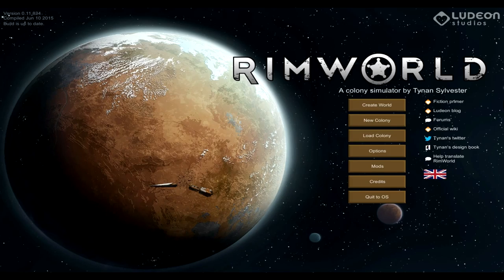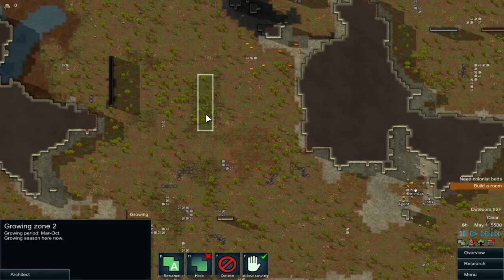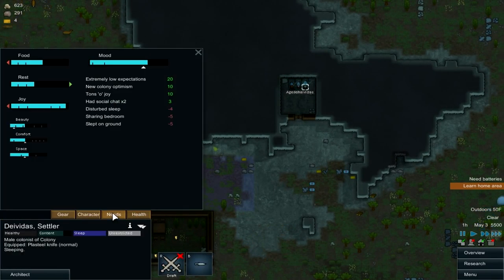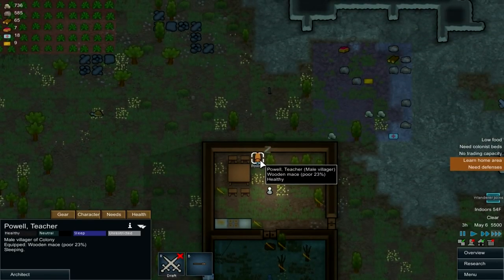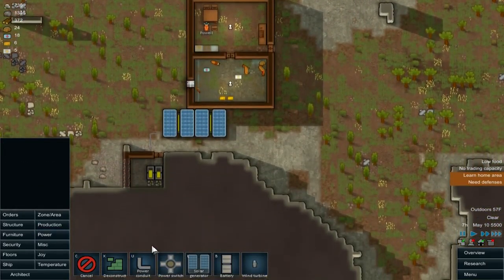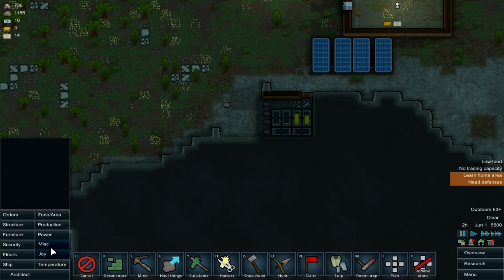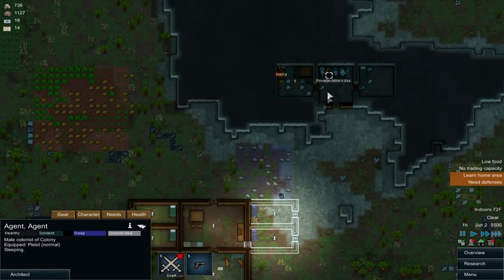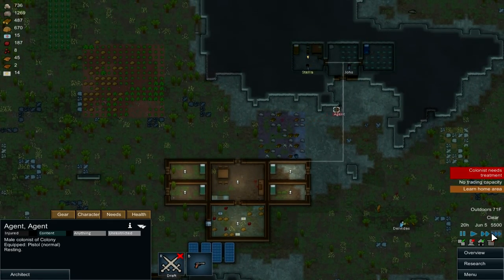[S3E1] Alpha Colony - Rimworld Alpha 11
Rimworld Alpha 11 Let's Play.  Join me in this rouge-like colony simulation, where three colonists crash land on a planet and are forced to work together to survive!

Alpha 11 introduces some improvements to the AI, new random incidents, and traps.  Here is the list of the changes provided by Ludeon.

AI

    Added new raid type: sappers.
    Sappers attempt to dig or blast their way around your hardest defensive point. The circumvent ‘killbox’-like strategies.
    Enemies now flee things that are about to explode
    Enemies remember trap positions that their faction has encountered before, and avoid them.
    Raiders opportunistically ignite crops on fire.
    Pawns can now do ‘job override’ checks to see if a new job should start before ending their current job. These are now used     liberally to have pawns respond faster and more intelligently to changing conditions (especially in combat).
    Pawns check for job override when taking damage. It will no longer be possible to bug out the centipede enemy and kill him at     close range while he tries to take a firing position.
    Enemies no longer take unpowered player turrets as primary targets.
    Pawns choose sky-gaze, wander, eating and other positions by traversing the region graphic instead of by random coordinate     scattering, which solves problems with them taking long paths around long walls.

Traps

    Added deadfall trap: A simple rearmable trap that falls on enemies and damages them.
    Added IED trap: An artillery shell connected to a trigger that detonates after a short delay.
    Added incendiary IED trap: Like IED, but sets fires.

New incidents

    New incident: Toxic fallout. A toxic cloud that lasts for days or weeks. It kills plants, rots food, and slowly poisons         people outside. Toxic buildup in characters leads to vomiting, dementia, and eventually death.
    New incident: Volcanic winter. Lasts weeks or months and significantly reduces temperatures and light levels, leading to         poorer harvests.
    New incident: Manhunter pack. A pack of deadly wargs arrives and stalks the local area for a while before moving on. Fight        them or hide inside from them.
    New incident: Chased refugee. A refugee radios and offers to join the colony if you’ll fight the raiders on his tail.
    New incident: Psychic soothe. The opposite of a psychic drone.

Allowed areas

    Assign colonists to allowed areas.
    Every item and location outside the allowed area is considered forbidden.

Storyteller changes

    Storytellers will never entirely disallow events because of population.
    Randy’s event chances are affected by population (somewhat).
    Re-tuned storyteller population intent based on new output tables for smoother population gain with higher maximum and better     recovery at small populations

Ice sheet

    Ice sheet biome is now playable (though perhaps not survivable).

Misc

    Added strip designator to reduce stripping micromanagement.
    You can toggle allowing sowing in a growing zone.
    Doors can be held open.
    Door locking is now door forbidding (it’s clearer).
    Added copy/paste functionality for storage zone/building settings.
    World data now saves into map file to prevent game state confusion with multiple saves on one world.
    Added new joy activity: build snowman.
    You can now remove floors to reveal the terrain underneath.
    You can now perform surgery on guests. Violating surgery will anger their faction.
    Guests are smarter and no longer walk out of the colony bleeding.
    Added new hairs donated by Shinzy.
    Slave trader changed to pirate merchant, can still show up to buy slaves even when your population is high (though they may       not carry any).
    Hundreds more bugfixes, tuning changes, optimizations, and other small improvements.